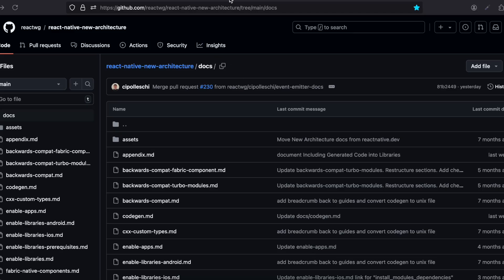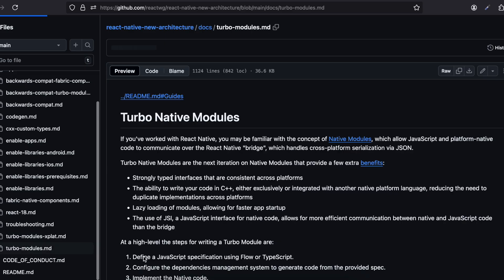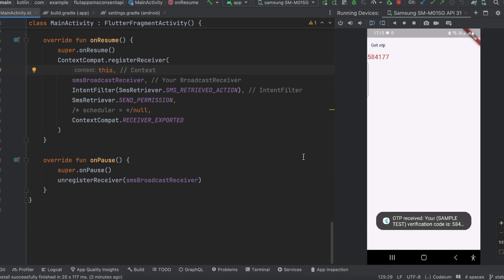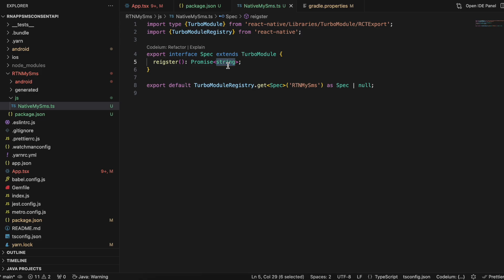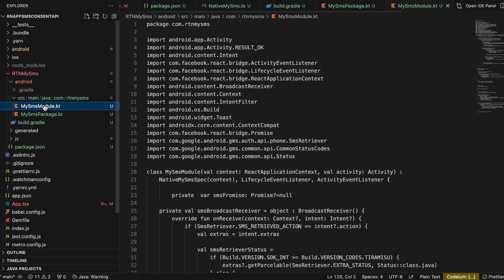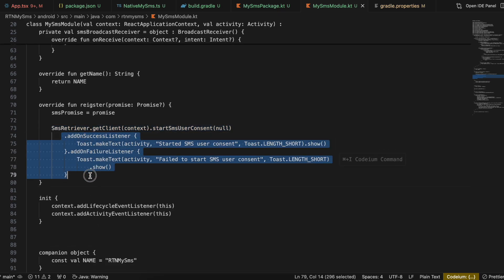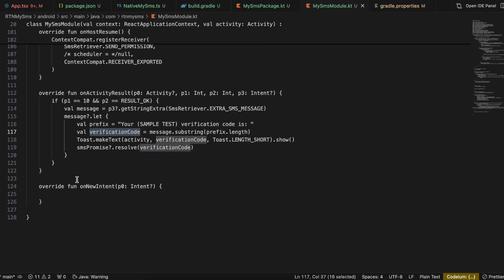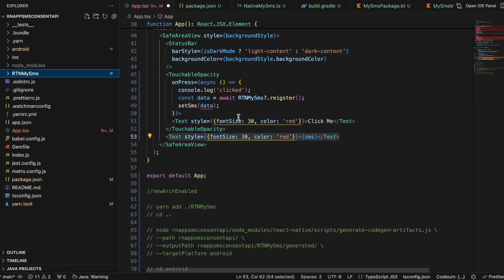How to AutoFill OTP Codes from SMS using User Consent API in React native's New Arch (Android)